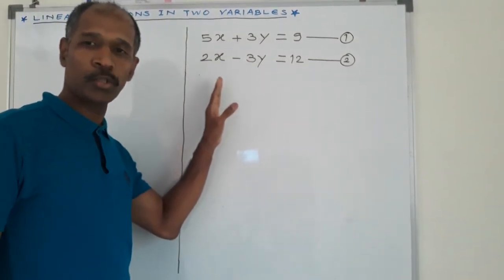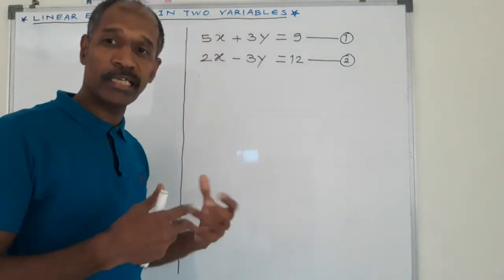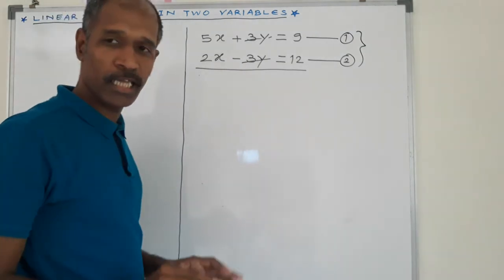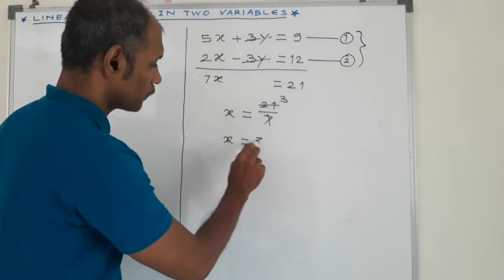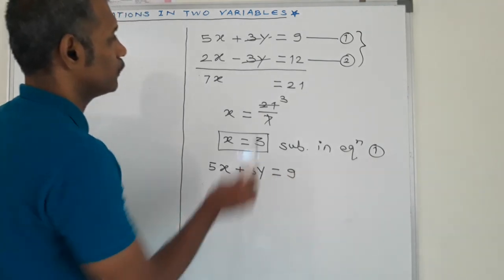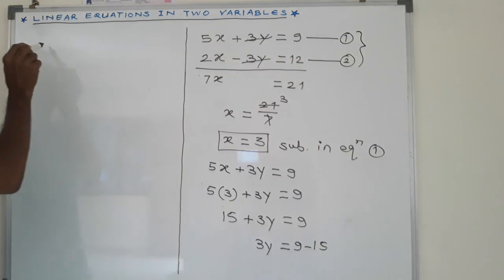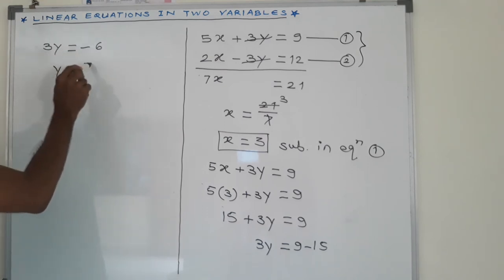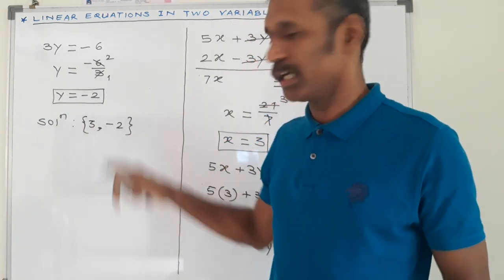LINEAR EQUATIONS IN TWO VARIABLES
Complete given activity